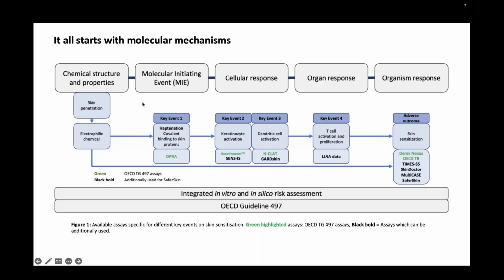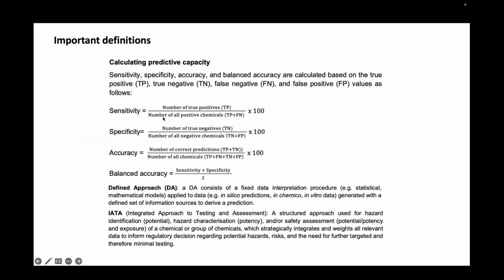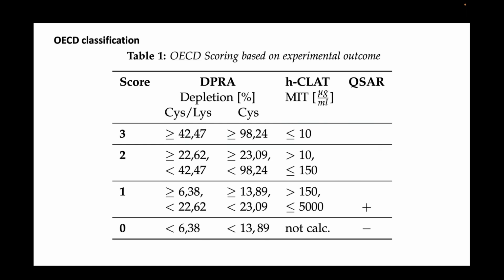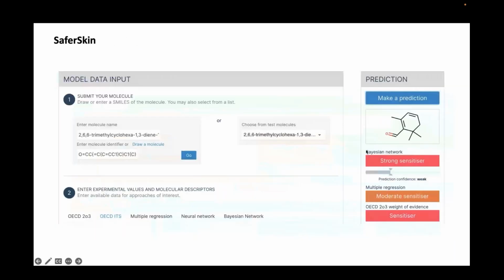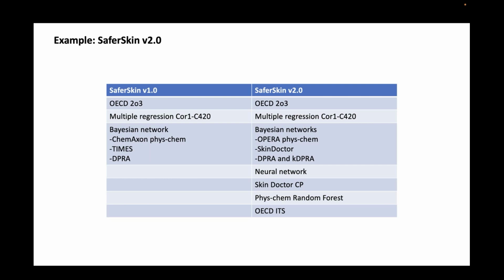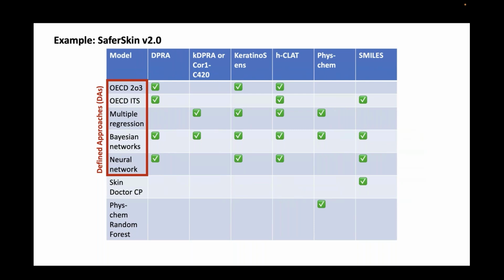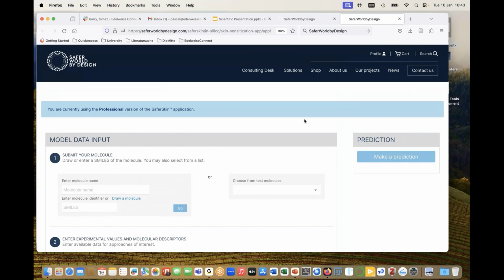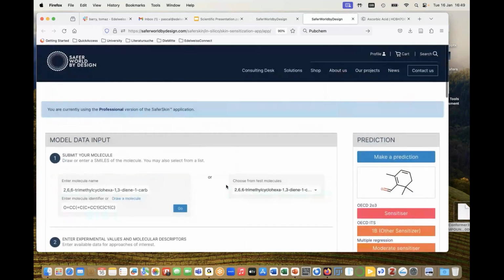SaferSkin 2.0: Exploring Integrated Approaches in Skin Sensitization Assessment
SaferSkin 2.0 is an in silico application, offering a platform for comparing and reporting models and approaches for skin sensitization. This innovative tool supports risk assessment and regulatory compliance by seamlessly integrating new experimental data. Join us online as we demonstrate how to utilize SaferSkin 2.0 for risk assessment, presenting case studies showcasing new model integration and comparisons.